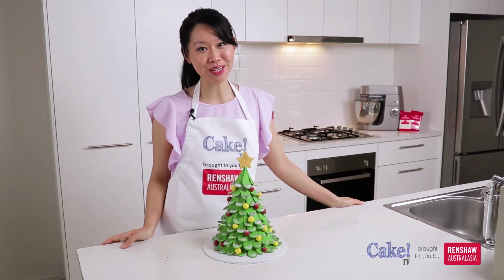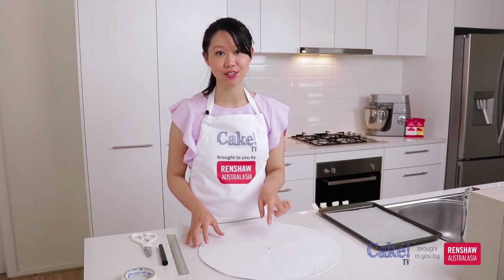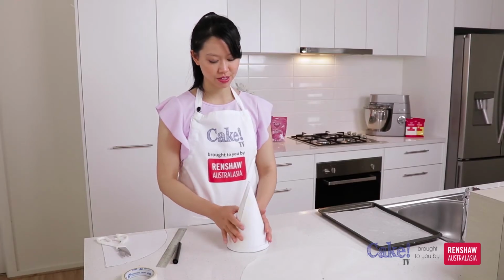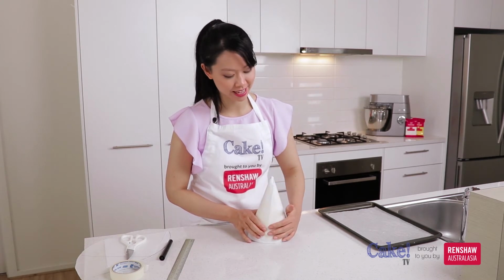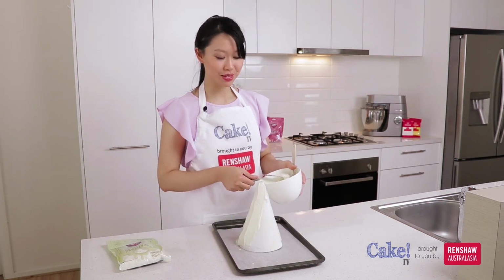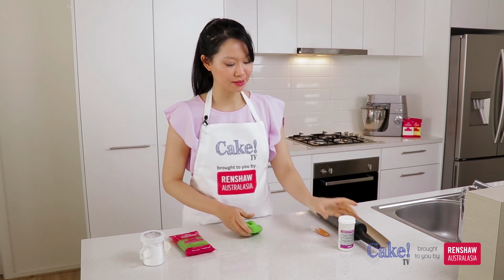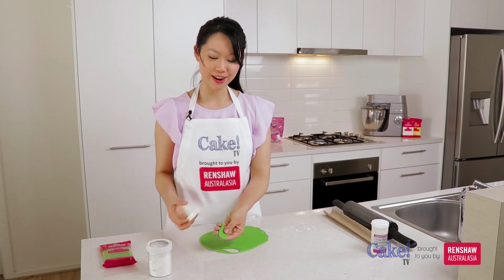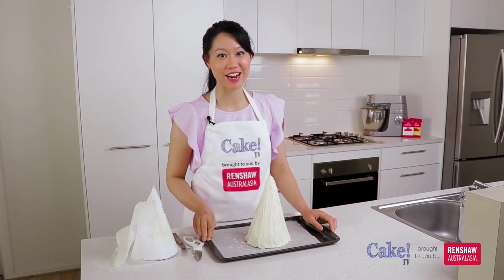Christmas Chocolate Pinata Smash Cake Surprise | Easy no bake recipe | Part 1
This is a great DIY Christmas no-bake centrepiece - a chocolate pinata Christmas tree smash cake filled with candy!

Presenter:
Amanda Lee from Sugar Sugar Cakes

Products used:
Renshaw EXTRA Ready To Roll Icing - Green
Now available at your favourite cake decorating supply stores.
Rainbow Dust Colour Melts - White
Rainbow Dust Sugarcraft Essentials - Tylo Powder

Produced by the Australian Cake Decorating Network
In association with Kenwood

This chocolate Christmas Tree smash pinata cake filled with candy surprise is a design that you can change to achieve creative variations of advanced cake art decorations.
This tutorial is on medium level of difficulty. If you are looking for basic cake decorating tutorials for beginners we recommend starting with:

How to use SILICONE MOULDS / molds to create rope, pearl and brooch / broche shapes with edible paint finish:

Cake! TV is all about baking and decorating tutorials. Our channel features several decorators who share easy, fast and amazing techniques that you can achieve at home. Thanks to our step by step approach it is easy to understand how to achieve these awesome designs. Each cake tutorial is filled with tips and hacks that you can use for baking any birthday cake or creating edible art for professional purposes. Our classes are appropriate for both beginners and advanced students, offering different approaches whether you own a professional baking equipment and machines or are searching only for basic dessert recipes.

There is no other channel like Cake! TV that will teach you such fun, easy and fast ways to decorate and bake cakes. We are open to your suggestions, ideas and inspiration. Do not miss our funny bloopers at the end of each cake tutorial!